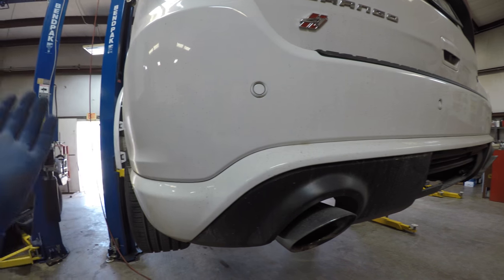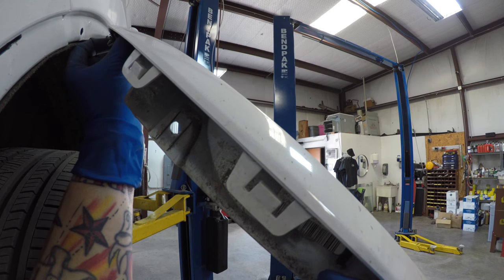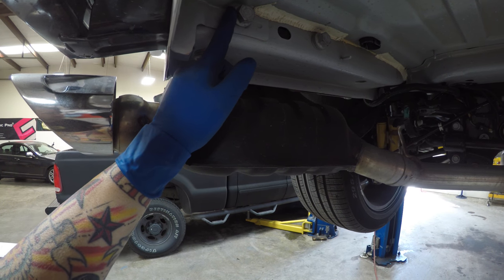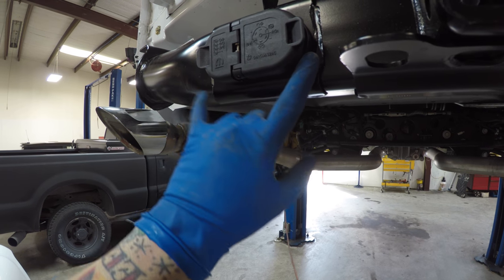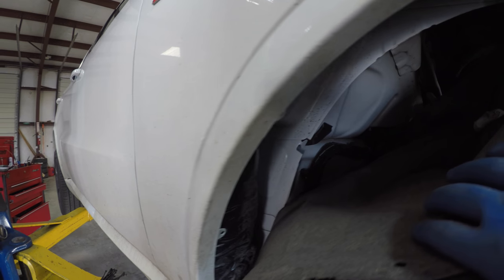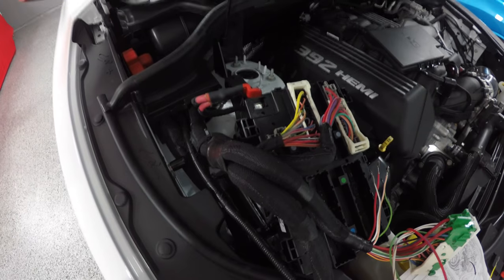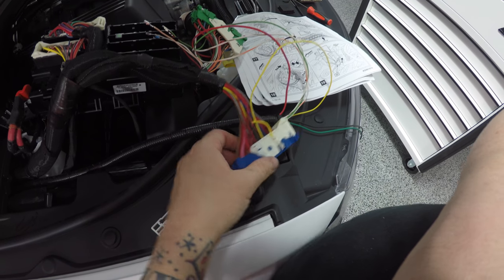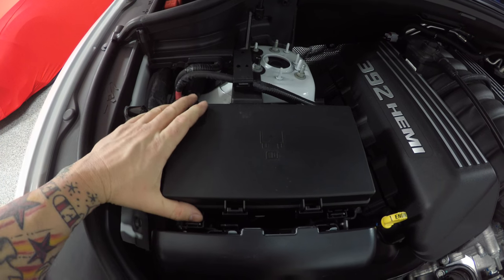Mopar trailer hitch Install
This video is about Mopar trailer hitch Install